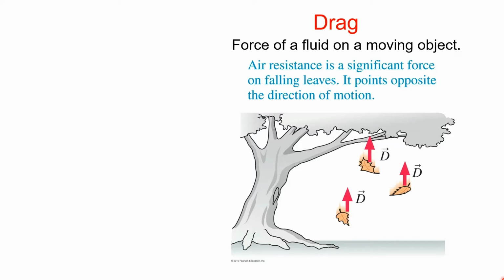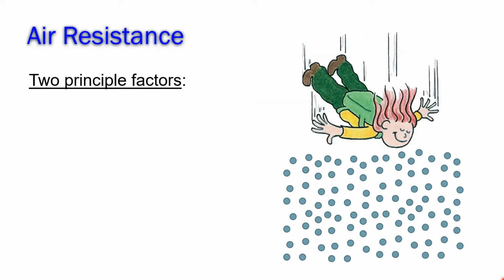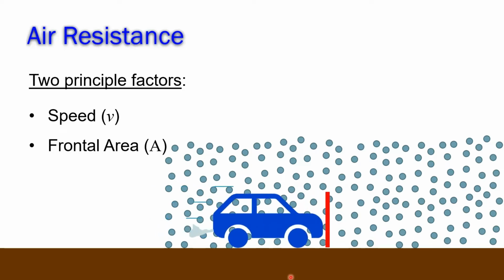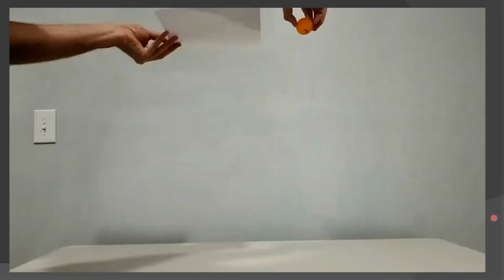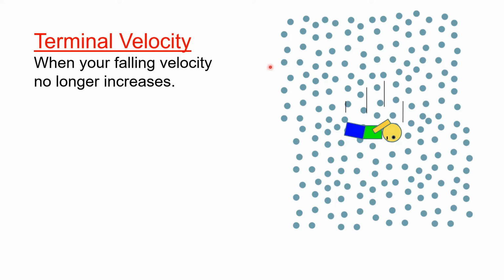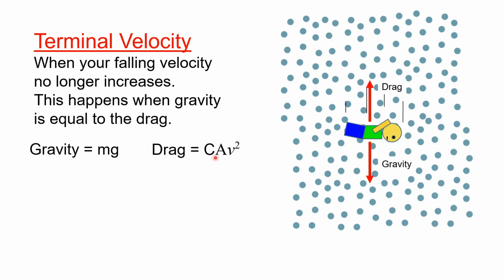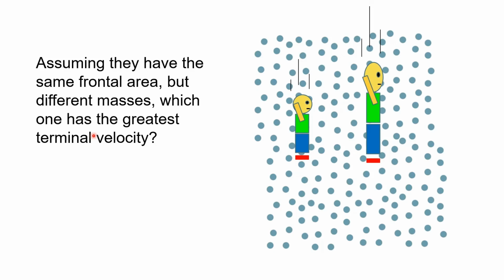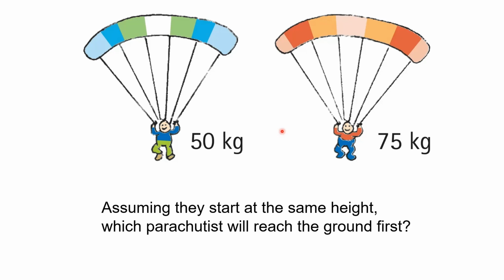May 18 Video 3 (Drag - Ch 4)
A discussion about air resistance and terminal velocity.